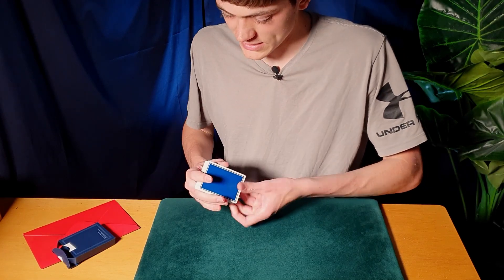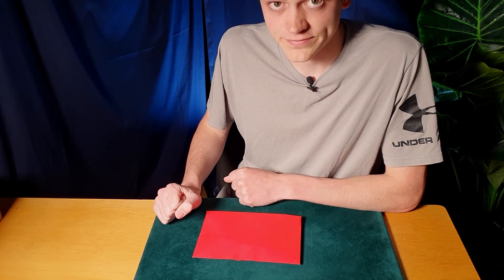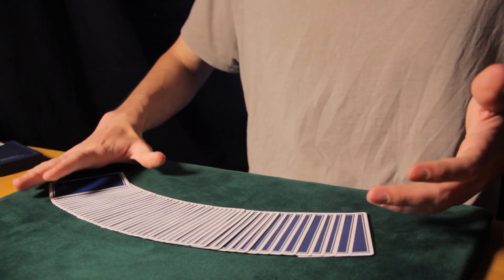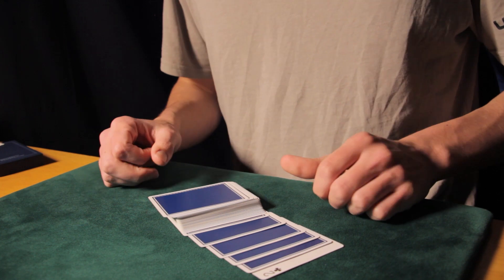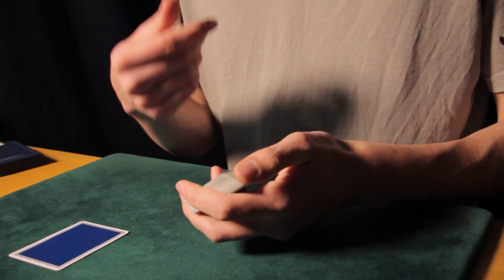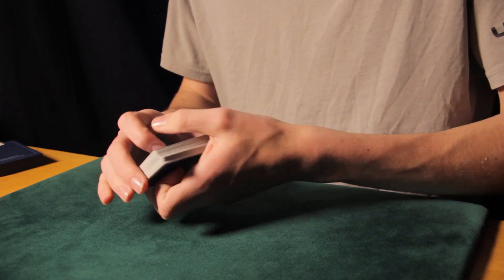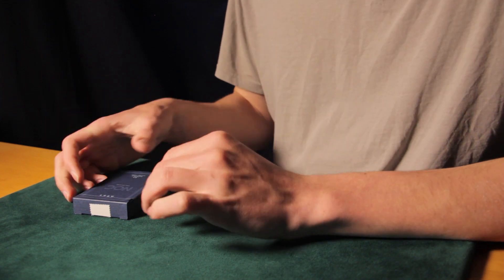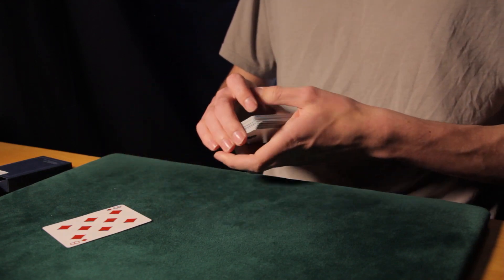The First Magic Trick I Ever Learned! (+Tutorial)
In this video I'll teach the very first card trick that I ever learned. If you're looking for a strong but easy magic trick to show your friends, then you've found the right video!

History and Crediting:
According to conjuringarchive.com, the idea of a card reversing itself in the deck first appeared in Encyclopedia of Card Tricks in 1937 (Page 168). I believe that this trick was based on a principle used in an effect on the same page called 'U Bite'. However these days the idea of a reversed card is so commonplace that it would be almost impossible to track the origins of this specific trick.

00:00 Introduction
00:47 Performance
02:35 Explanation
09:53 Tips